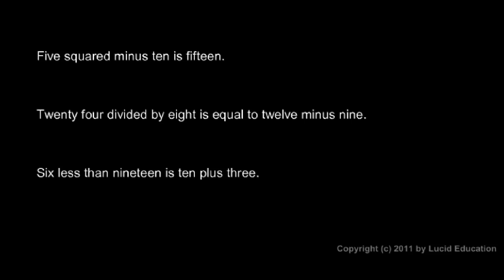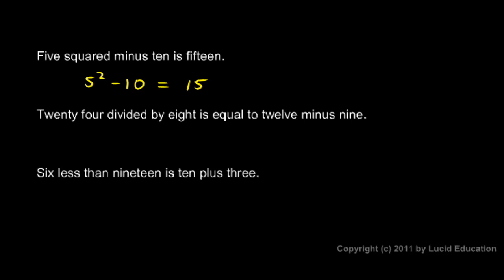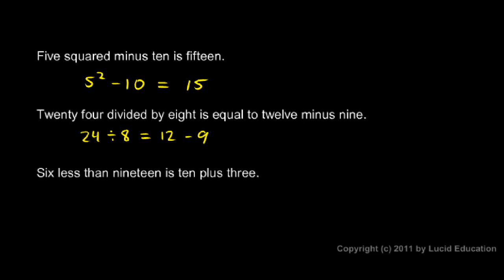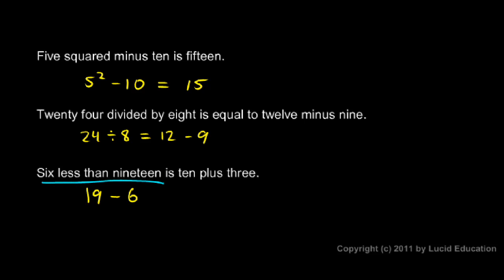Prealgebra 1.8b - Translating Sentences into Equations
Forming mathematical equations from written sentences.  A basic skill that will be very useful in the study of algebra and its applications in the real world.  From the Prealgebra course by Derek Owens.